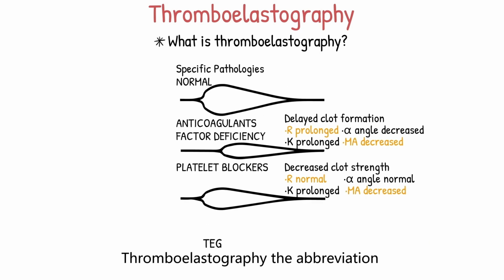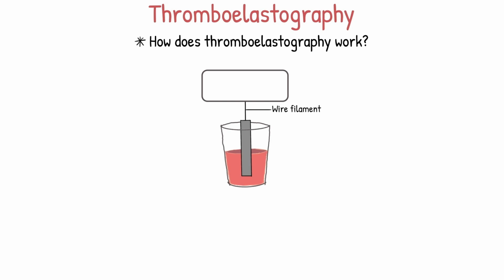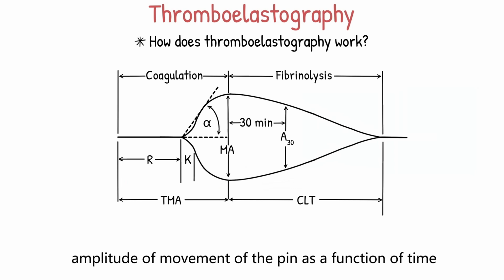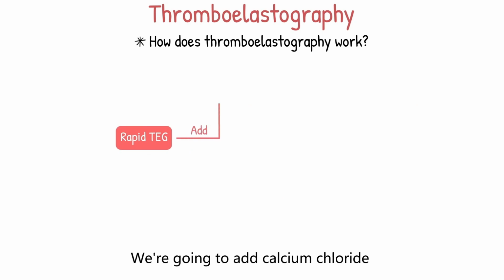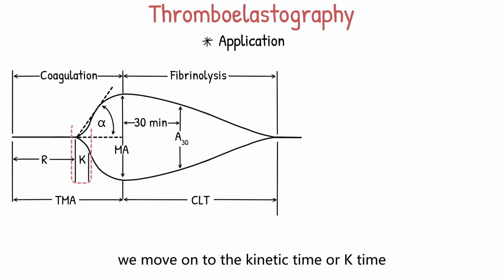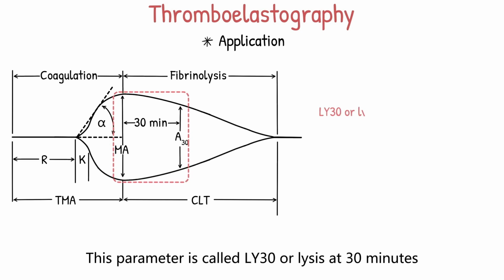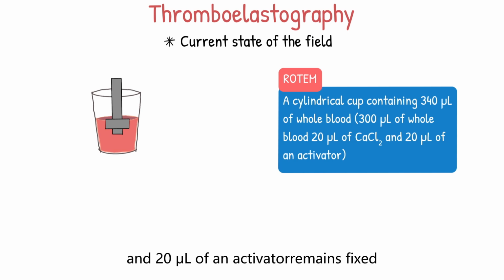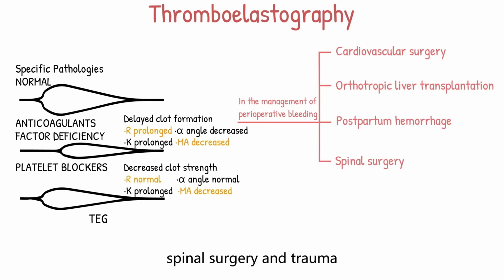Thromboelastography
Thromboelastography (TEG) is a diagnostic test that assesses the coagulation status of a patient's blood by measuring the viscoelastic properties of a blood clot as it forms. It provides real-time information about clot formation, strength, and breakdown, helping clinicians monitor and manage patients' hemostasis and coagulation, especially in surgical and critical care settings.